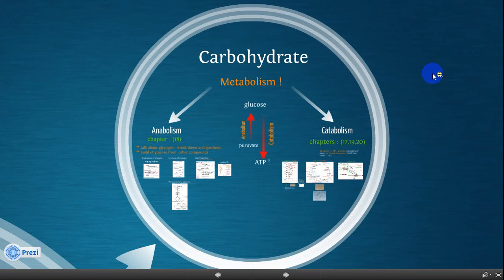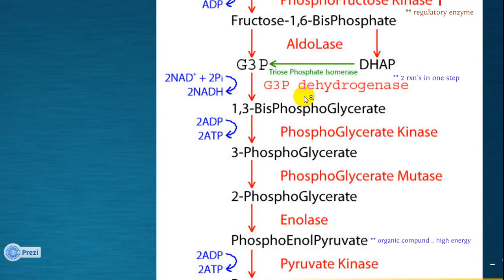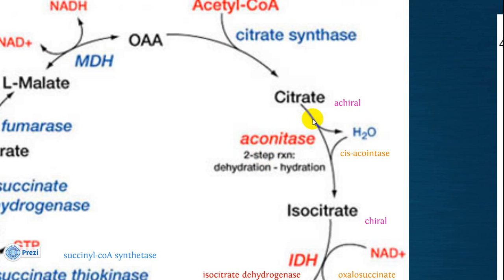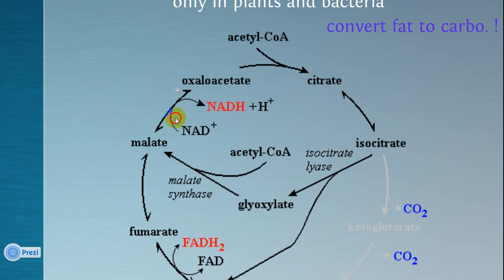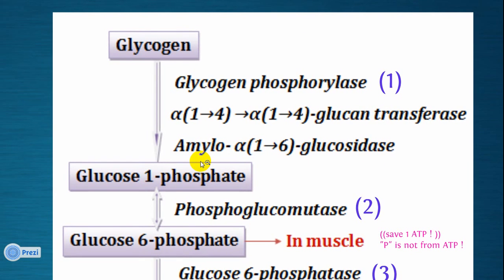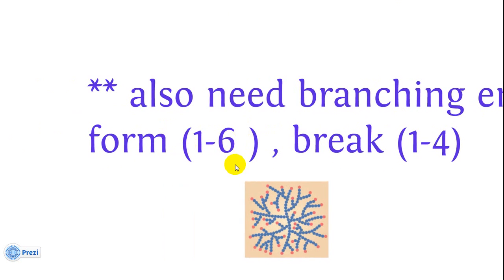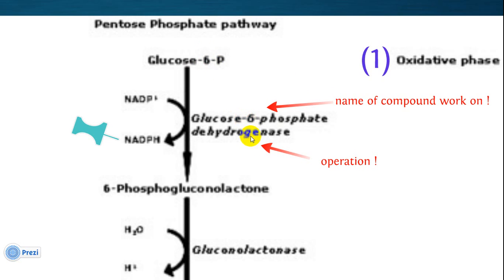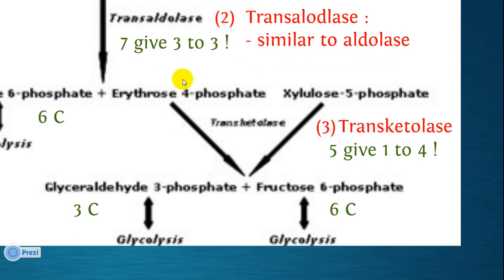Final Biochm English part 2 - Carbohydrate